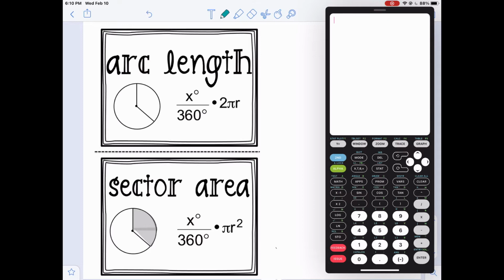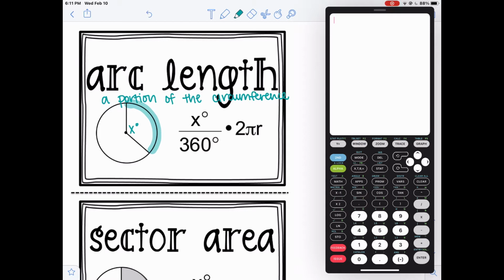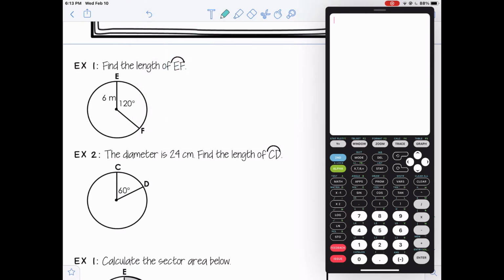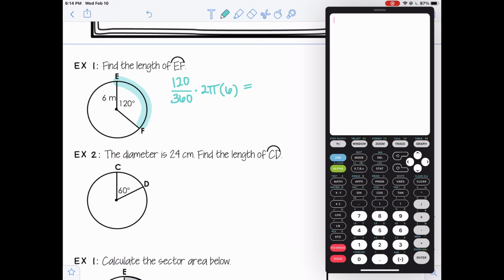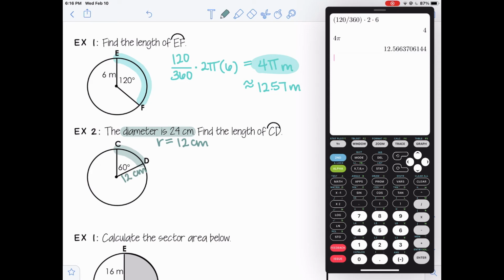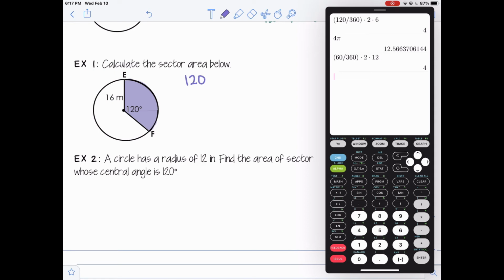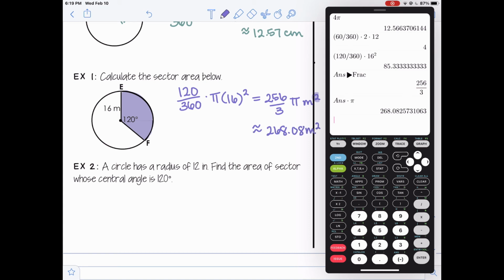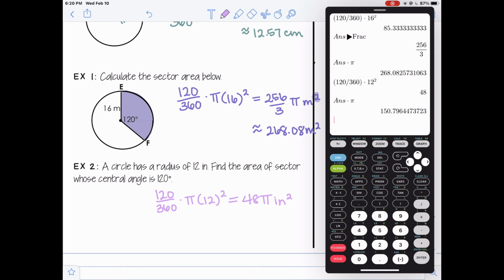5.K7.1/5.K7.2 Notes: Arc Length & Sector Area